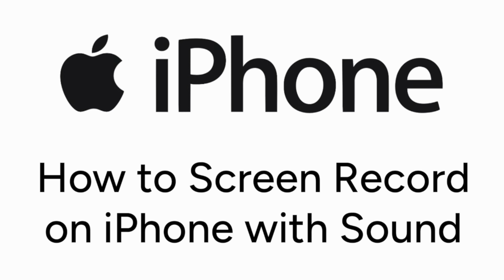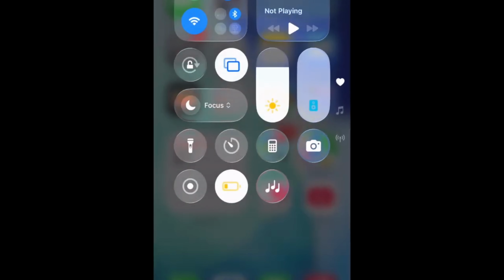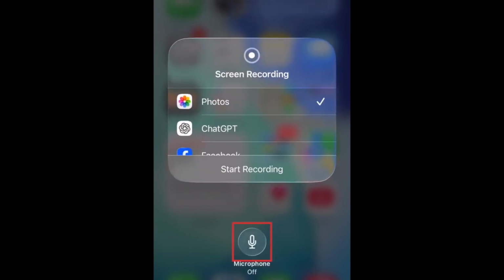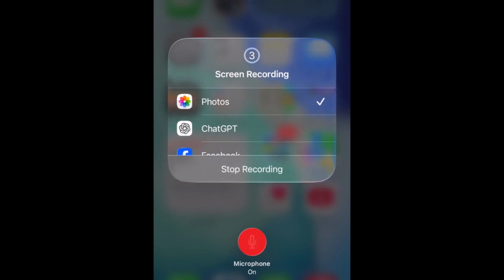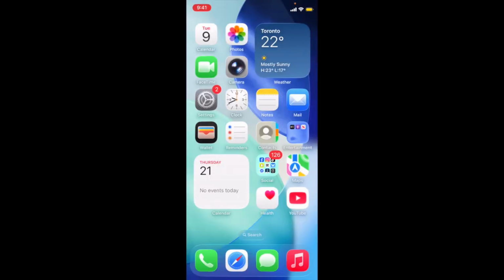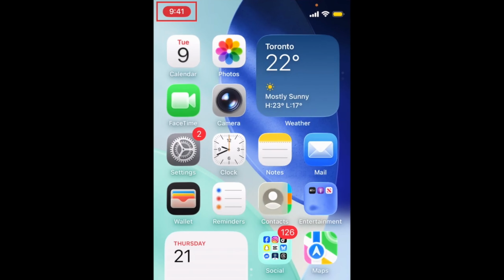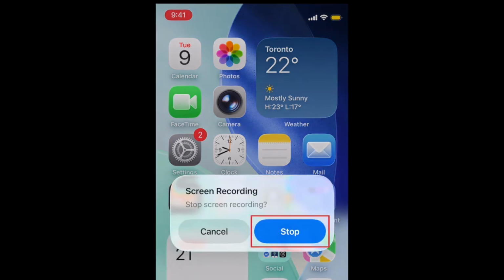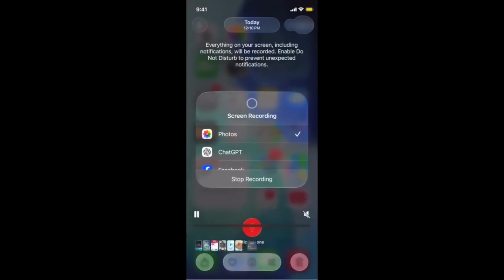How to Screen Record on iPhone with Sound (Full Guide)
How to Screen Record on iPhone with Sound (Internal + Microphone Audio) | iOS 17 Guide

Learn how to capture crystal-clear screen recordings on your iPhone—with both system audio and your voice—using the built-in iOS screen recorder!

This step-by-step tutorial covers everything from enabling the feature in Control Center to troubleshooting common sound issues.

Whether you’re recording gameplay, tutorials, calls (where legal), or app demonstrations, I’ll show you how to record internal audio (like music and app sounds) and/or microphone audio (your voice commentary), edit clips instantly in Photos, and share high-quality videos without losing audio sync.

⚠️ Pro Tip: Disable Do Not Disturb to avoid notifications interrupting your recording!